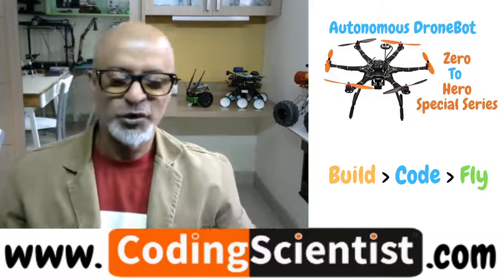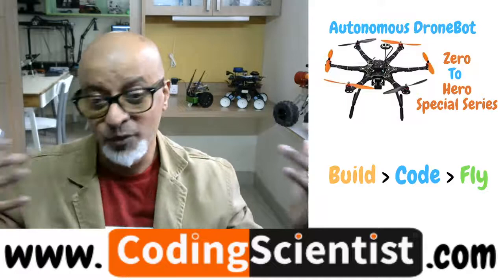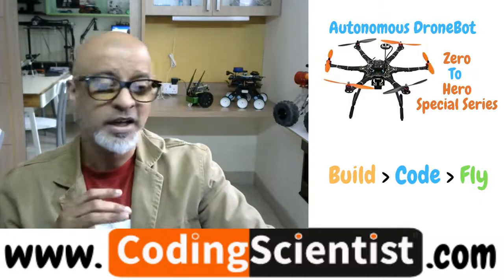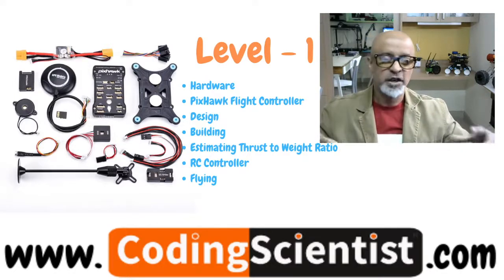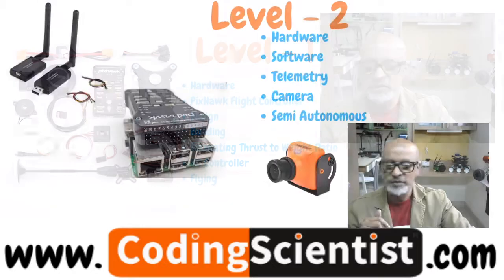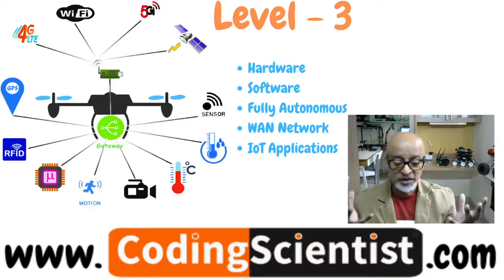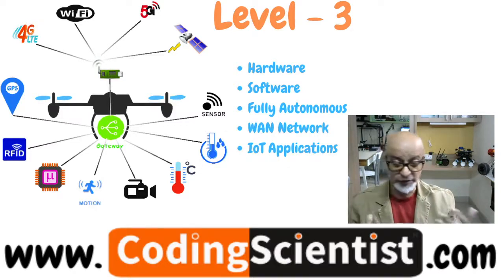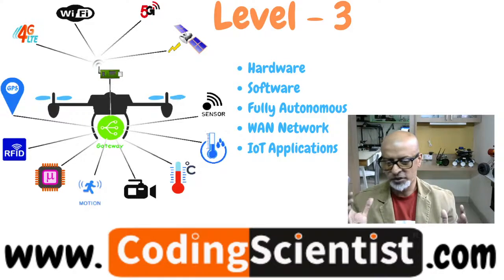Lesson 0 Introduction To DroneBot Zero2Hero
This is a introduction lesson about what you will be learning in this series of lessons. This is a Zero To Hero series for ABSOLUTE BEGNNERS who do not have any knowledge about Electronics, Drones, Coding etc. However you may need some basic understanding about Python Coding, Soldering, Tinkering etc. But not to worry, I will walk you through STEP BY STEP from SCRATCH, this series is going to be lot better than Jetson Nano JetBot series and much more deep dive hands-on details.  Entire Series is divided into 3 parts namely Level 1, Level 2 and Level 3.

Below are the details you will learn in each Levels.

Level 1 :

1. Hardware: Basic Drone Components (GPS, Motors, ESCs, LiPos etc)
2. PixHawk Flight Controller: Basics of circuit connections and configurations, power distribution etc
3. Design: How to design your own drone and find the right parts
4. Building: Assemble and build your drone from the parts that were chosen from the list I will share.
5. Estimating Thrust to Weight Ratio: You will learn how to estimate TW ratio with the parts list and adding up the weights of the various components (like motors, ESCs, flight controller etc).
6. RC Controller: You will learn how to configure and calibrate Roll, Pitch, Yaw and Throttle control
7. Flying: Basic flying and best practices

Level 2 :

1. Hardware: Adding computing power to your drone using Raspberry Pi, circuit connections between Raspberry Pi and PixHawk, Power distribution etc
2. Software : Writing Python codes to control your DroneBot from scratch, Raspi Operating System configurations, troubleshooting etc
3. Telemetry: You will learn how to setup ground control station for your DroneBot. There will be one module attached to the drone, and another to a computer (sometimes referred to as a ground control station GCS).
4. Camera : Adding camera to your DroneBot and transmitting live video streaming, circuit diagram, troubleshooting, configurations etc
5. Semi-Autonomous Mode : Basics of mission planner apps, configuring and setting up basic mission planning through GPS navigation

Level 3 :

1. Hardware: Adding Intel T265 Tracking Camera to Raspberry Pi, Adding mini LIDAR to Raspberry Pi,  Circuit connections between Raspberry Pi and PixHawk, Power distribution etc
2. Software : Computer Vision (OpenCV) based visual tracking and navigation system. Writing Python codes to execute OpenCV tracking.
3. Fully Autonomous Mode : Pickup and Drop Delivery DroneBot, you will learn how to fly your DroneBot in Autonomous Mode using 3rd party applications, integrating with those apps, integrating with your web browser for live video monitoring.
4. WAN Network : Configuring your DroneBot for WAN Network, you will learn how to add 4G SIM Dongle to your DroneBot and control your Done from any where in the world through internet.
5. IoT Application: You will learn how to add various sensors to your DroneBot for real world IoT use cases like Agriculture, Mining, Transportation

By end of this entire Zero To Hero Series, you will be skilled enough to :

1. Drone Design and Architecture
2. Choose Right Electronics Components
3. Circuit Wiring and Troubleshooting
4. Raspberry Operating System Configurations
5. Write Your Own Python Code
6. Sensors and IoT
7. Controlled vs Autonomous
8. Real-world DroneBot Applications

Value For Money - Pricing:

There 3 options you can choose. I would highly recommend Option 1 because you will build hands-on skills in developing your own DroneBot projects, you can customize your own drone with Option 1 learning modules.

1. Option 1: DroneBot Components List with Links, Detailed Step By Step Circuit Drawing, Configuration Steps, Python Source Codes, 50 Plus Detailed Recorded Video Tutorials,  1 o 1 Doubt Clearing Sessions on Zoom or WhatsApp = Rs.10,000 (US$150)

2. Option 2: L1 and L2 Full Kit + Option 1 = Rs.75000 (US$1000) Plus Shipping @Actuals

3. Option 3: We build, configure, test and deploy. 100% Ready To Fly.